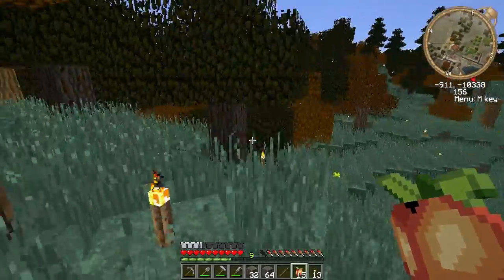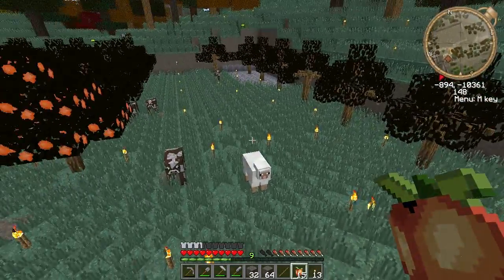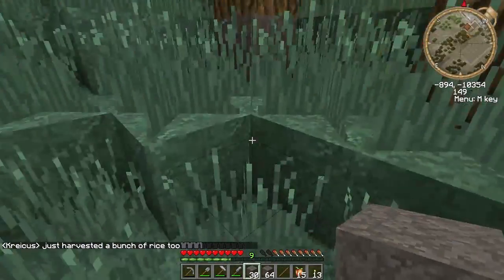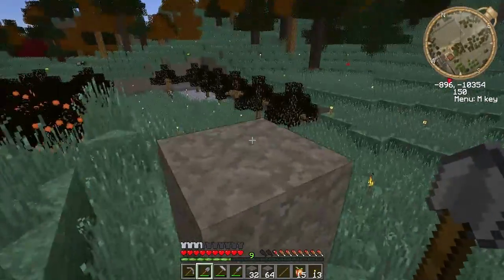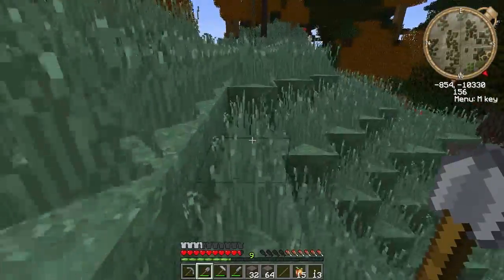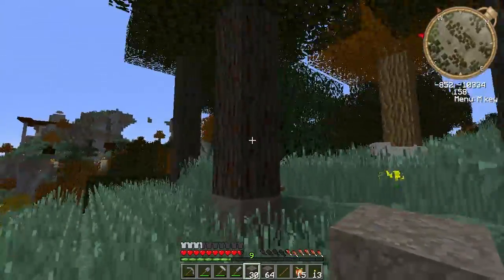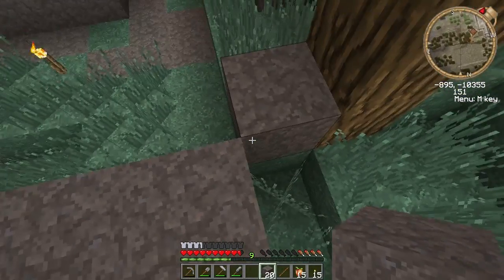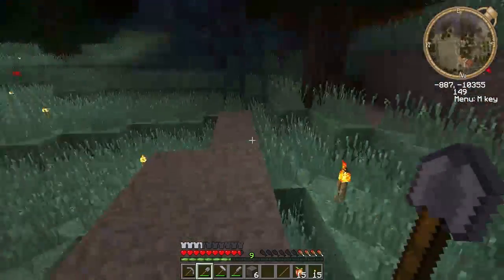S5E6: TFCraft with Mead - Operation: Big Damn Pool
Wherein we start a new project and do some more touring, getting nearly everyone's homestead mis-identified.

Faithful 32x texture pack (plus TFC addon by Dead91 and PAKAM45T3R)

Minecraft: 1.3.x
Seed: *super sekrit smp seed, so sekrit even I don't know it*